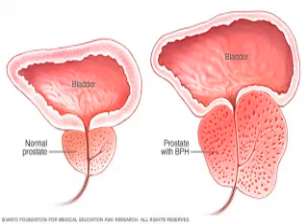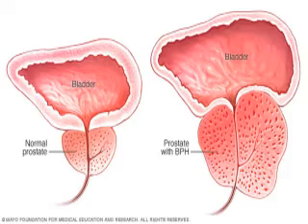BENIGN PROSTATIC HYPERPLASIA